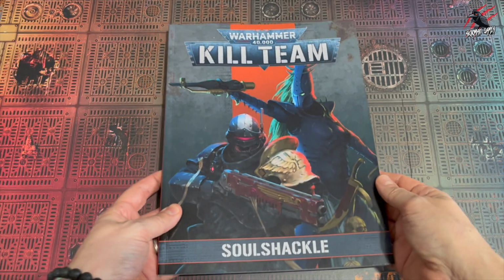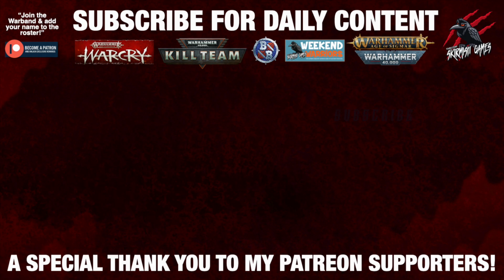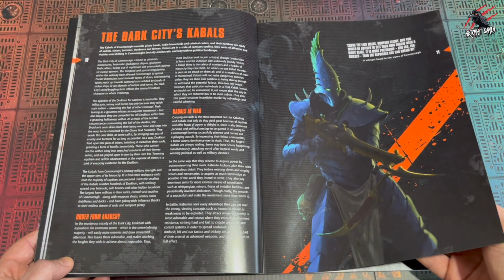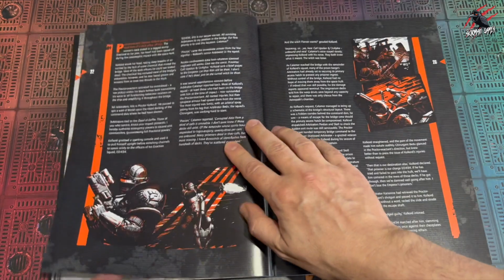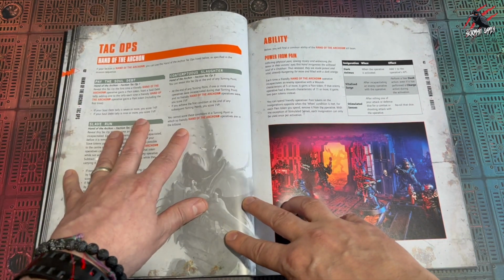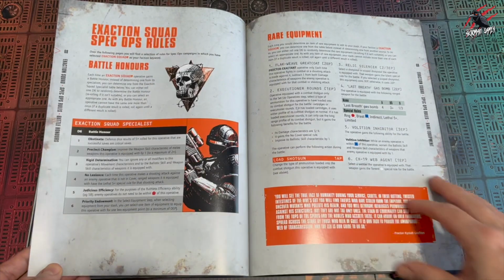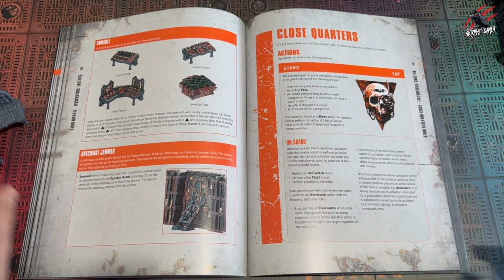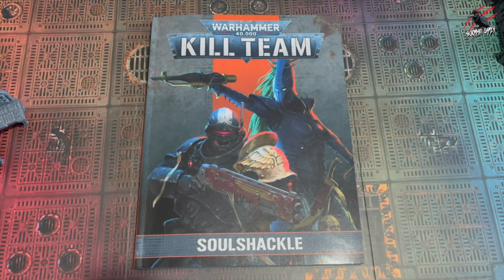SOUL SHACKLE KILL TEAM BOOK OVERVIEW - What's Included?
Want to see Narrative Battle Reports for Kill Team, Warcry & 40k Combat Patrols?